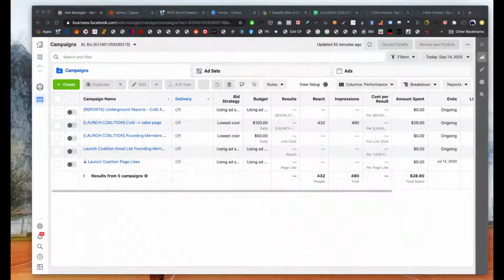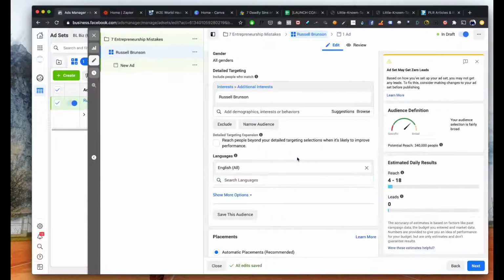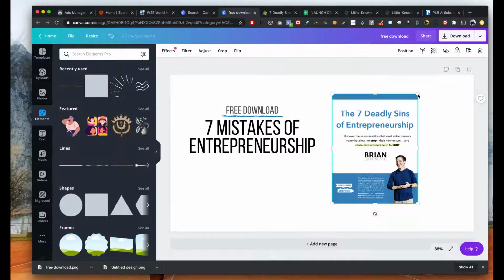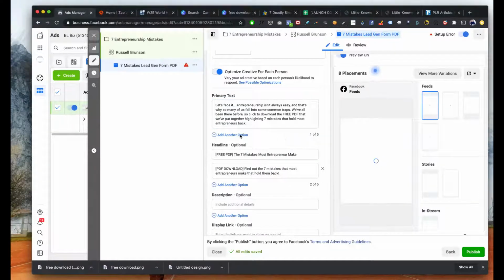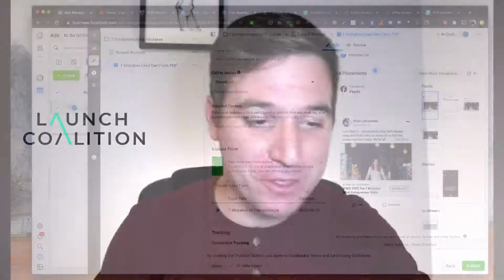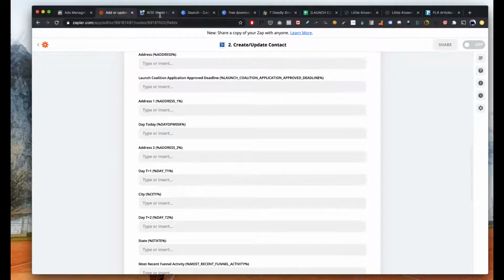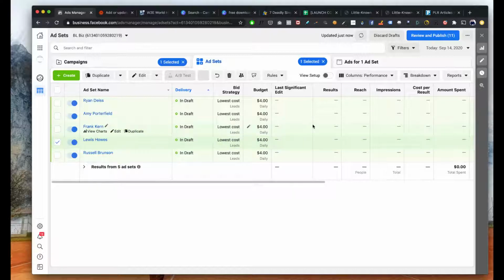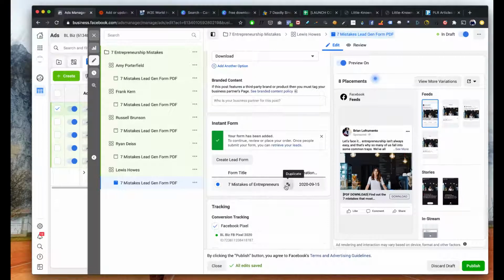Grow Your Email List! September 2020 Launch Coalition Challenge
Watch me build and launch a SUPER SIMPLE Facebook Ad campaign in real time as part of this month's "Grow. That. List!" challenge inside the Launch Coalition.

Find the full challenge guide inside the Challenges section of the Launch Coalition... and if you're not a member yet, what are you waiting for!?